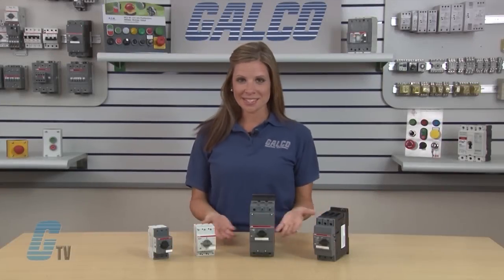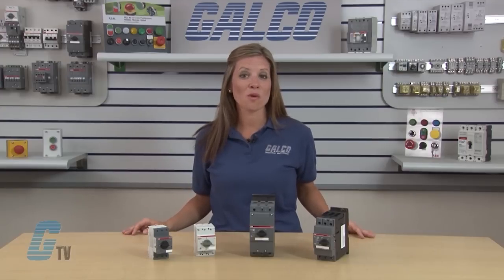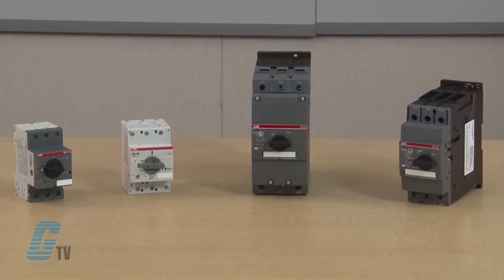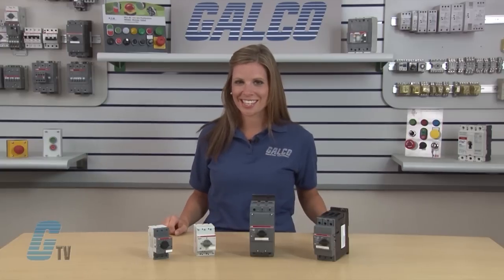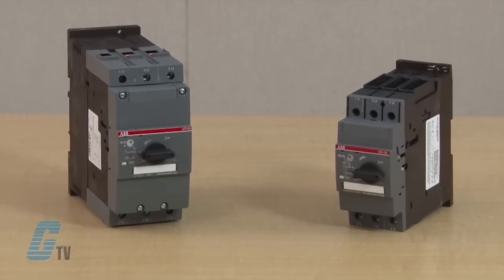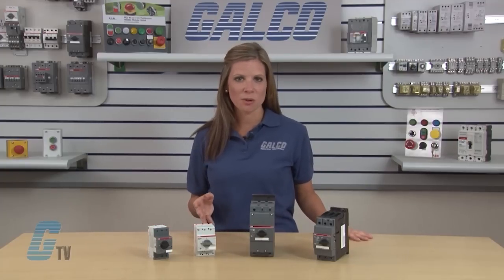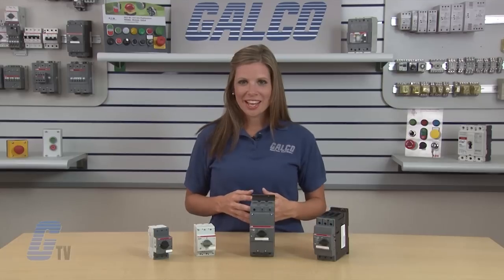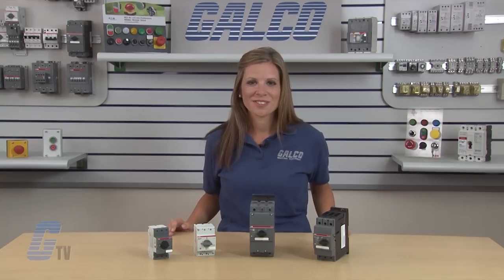ABB MS Series Manual Motor Protectors (MMP) - A GalcoTV Overview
ABB MS Series Manual Motor Protector presented by Katie Rydzewski for Galco TV. Buy the items featured in this video at 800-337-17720

The ABB MS Series Manual Motor Protectors provide highly efficient motor protection up to 100 Amps. The short circuit breaking capacity of these devices can reach up to 100 kA depending on the MMP type used, without the need for any special upstream protection. These Manual Motor Protectors are designed to be easily coordinated with various other components from ABB.

MS Series Features:
-    Rated up to 100 Amps
-    Up to 40 HP @ 240V 3PH
-    Up to 75 HP @ 480V 3PH
-    UL, CSA, CE Approvals
-    DIN Rail Mount
-    IP20 Protection
-    Wide Range of Accessories Available

VIDEO TRANSCRIPT:
Welcome to G-TV. Today I will be showing you ABB's MS Series manual motor protector.
Single Motor applications employing a manual motor protector or MMP, result in a simple, compact and economic alternative to conventional magnetic motor controllers for manual operation of a single motor.  Upstream short circuit and overcurrent protection in the form of fuses or a circuit breaker is required but the MMP can replace the overload relay, contactor and associated electrical components and wiring for controlling the contactor.

The MS series is suitable for use with three phase motors, with MMP types that have a maximum range up to 75 horsepower at 480 volts AC.  Each type within the MS series is suitable for specific power ratings of your motor and it is recommended to use Galco's search engine to find which MMP is best for your application needs.  To find the appropriate search page, take a look at the description below on the YouTube page and click on the link that will direct you to the full MS series product line.  Then simply modify your search criteria using Galco's search engine.

The MS series is also UL listed and CSA certified for group motor installation.  Group Motor installations offer several advantages when controlling two or more motors over conventional single motor starters. Several MMPS can be grouped together and fed from a single set of fuses or a circuit breaker.  These devices can be installed together on a single DIN rail and fed power through three phase insulated bushbars and a power feed terminal.  Close coupling adapters are offered to connect contactors to the load side of each MMP for automatic operation of each motor.

If a single motor experiences an overload, the associated MMP trips and allows the other motor to continue running.  The main benefits of group installation are quick, fool proof assembly, minimal wiring and a reduction of the necessary enclosure size.

ABB's MS Series manual motor protector, along with thousands of other products and services are available at Galco.com.